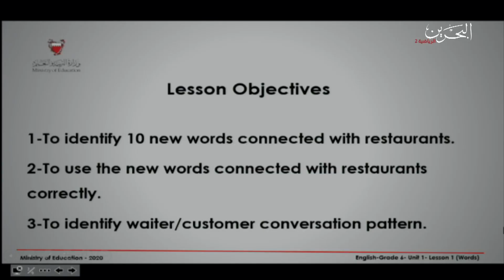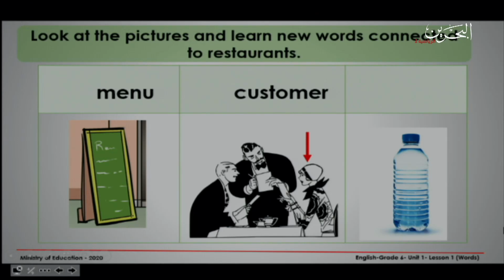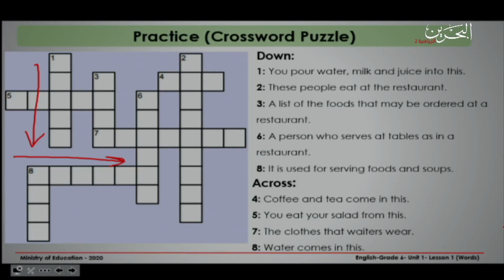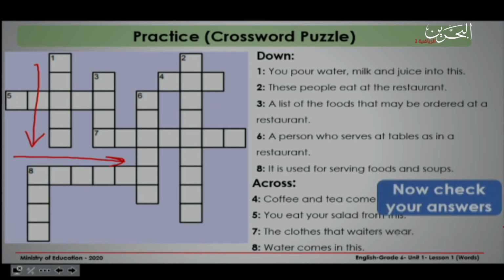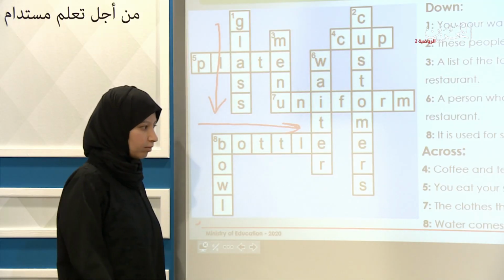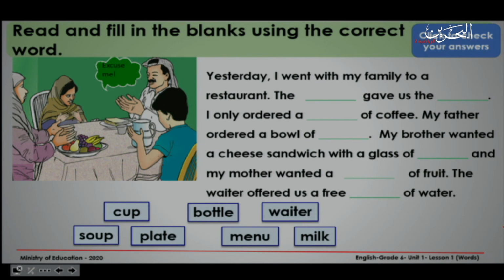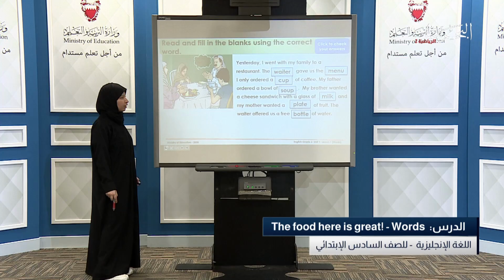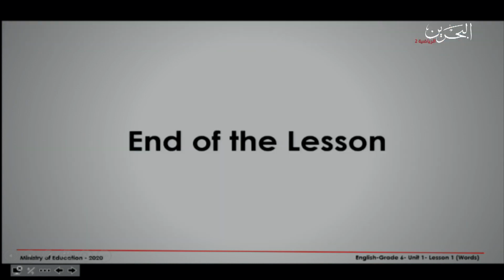انجليزي للصف السادس الإبتدائي English -Grade 6 - Lesson 1